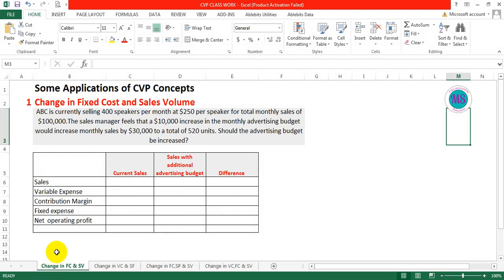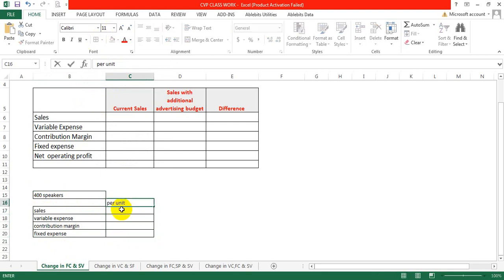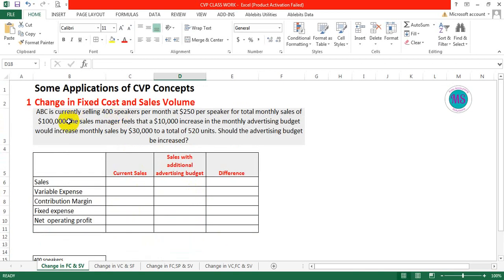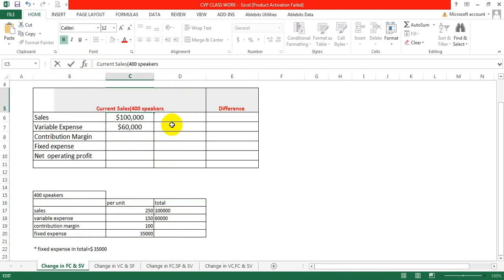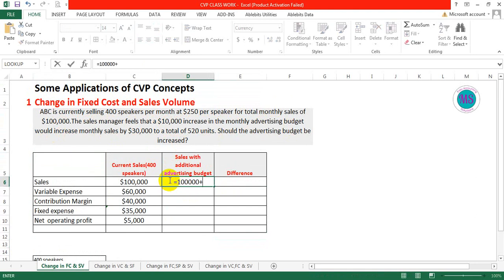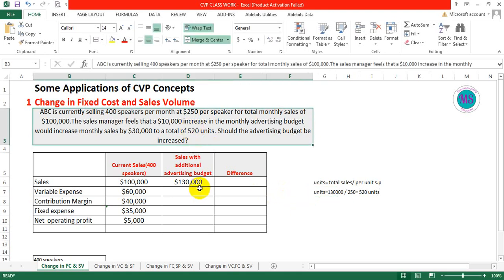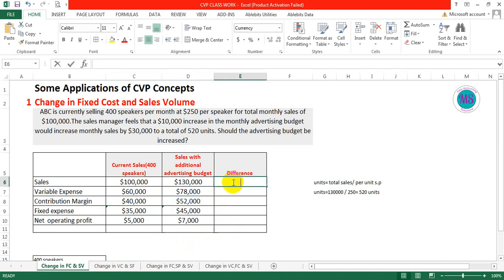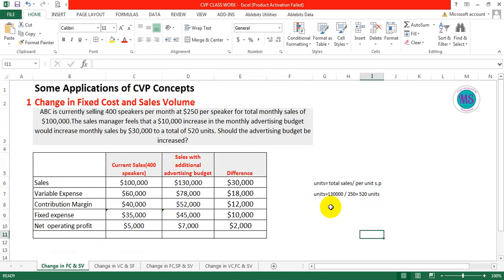CVP Application 1(Change in fixed cost and sales volume)